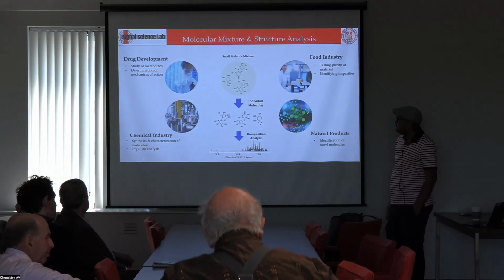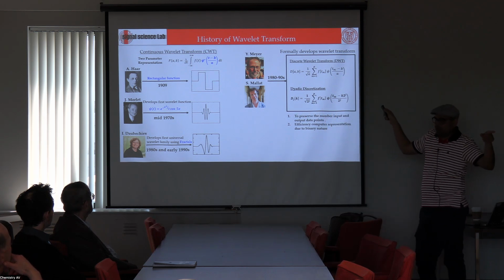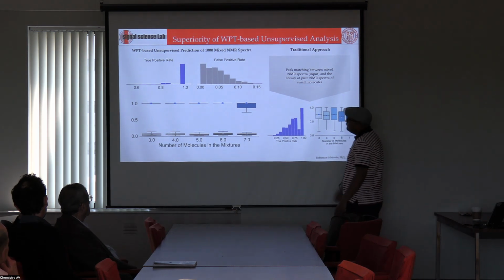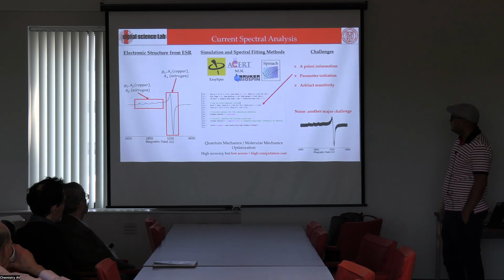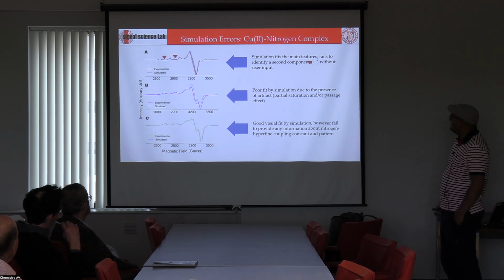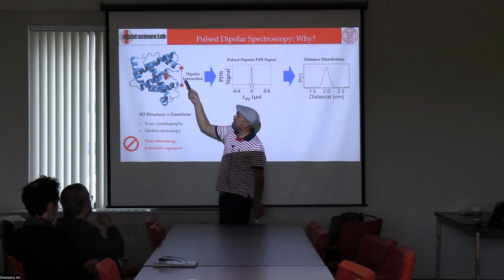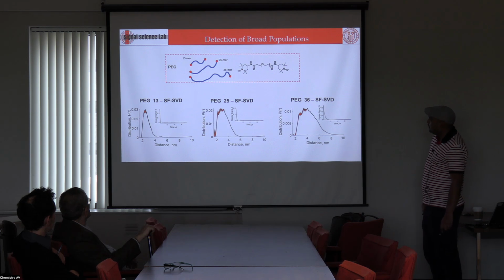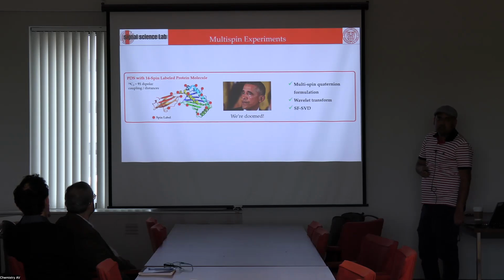Unraveling Complex Molecular Mixtures & Protein Dynamics using Multidimensional Computation Tools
Talk given by Madhur Srivastava in May, 2023